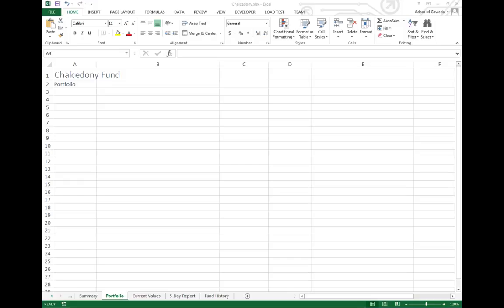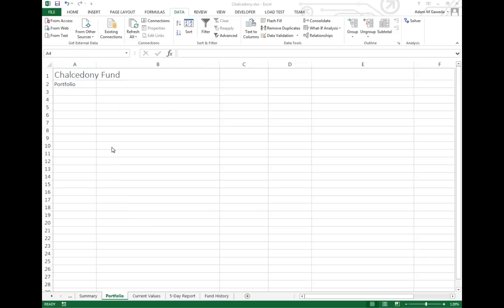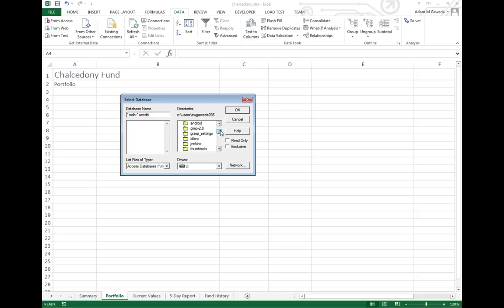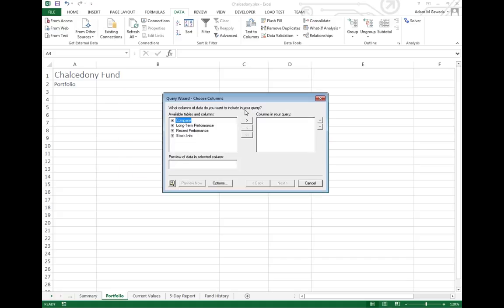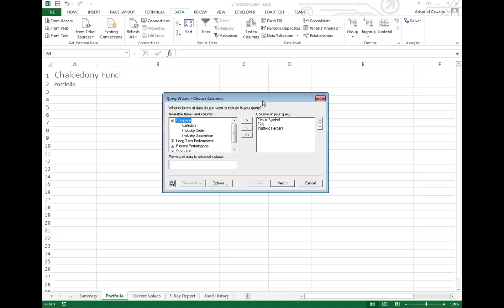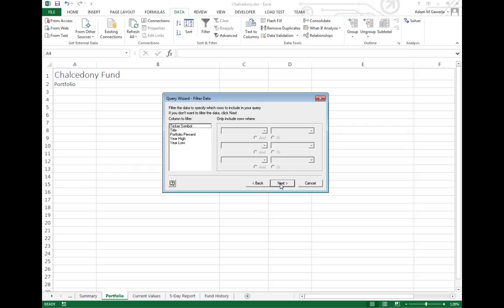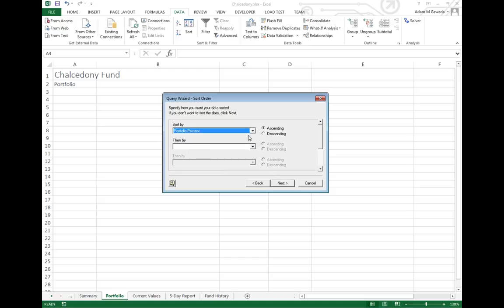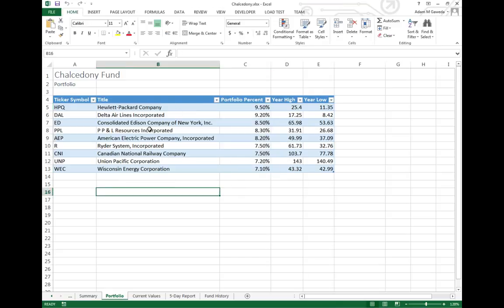Retreiving Data with Microsoft Query in Excel